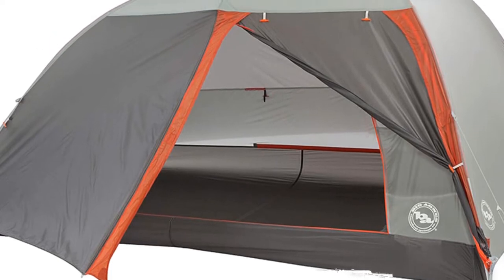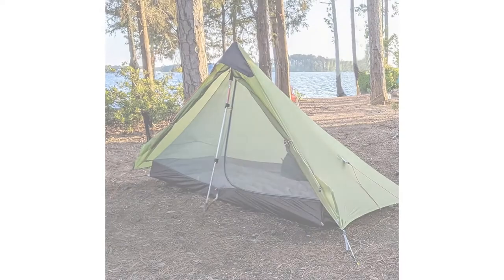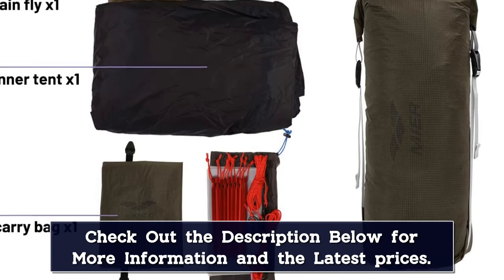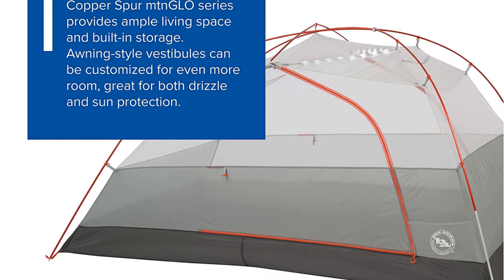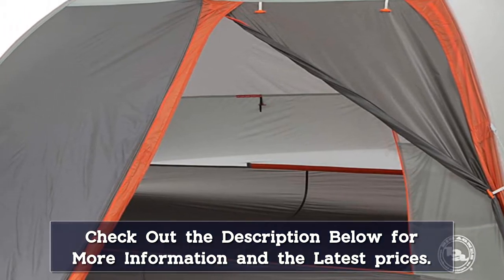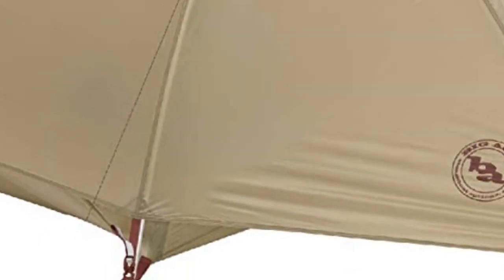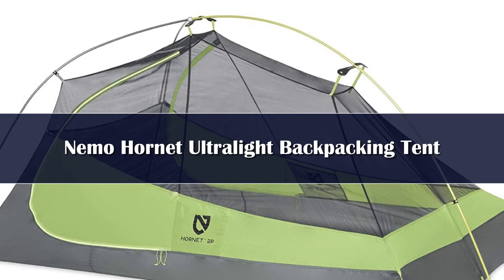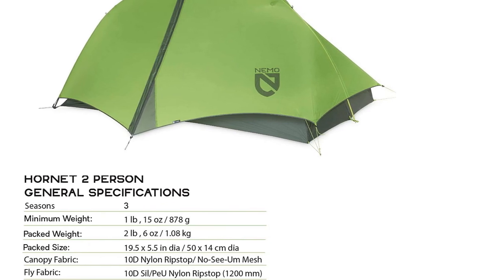Top 5 Best Ultralight Tents 2024 [ Reviews and Buying Guide ]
👉05.PACOONE Ultralight 20D Nylon Camping Tent

👉04.New Pyramid Tent With Snow Skirt Ultralight Outdoor Camping Teepee

👉03.LanShan 2 3F UL GEAR 2 Person 1 Person Outdoor Ultralight Camping Tent

👉02.ASTA GEAR Yun Chuan ultralight tent

👉01.Naturehike Cloud Up 1 2 Tent Ultralight Camping Tent